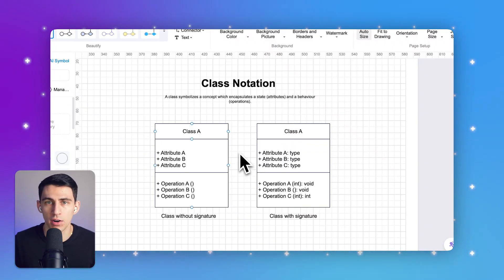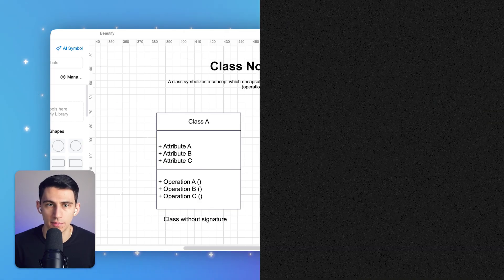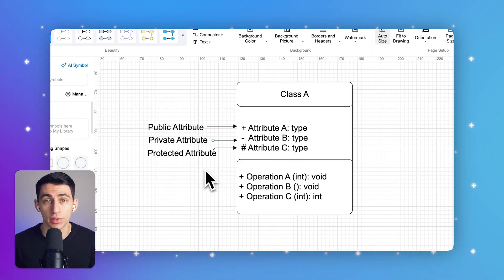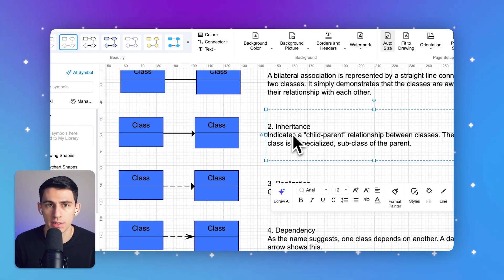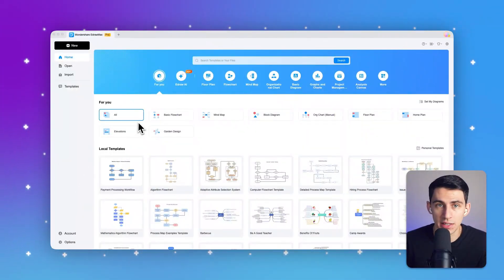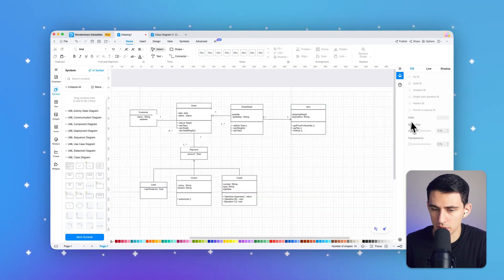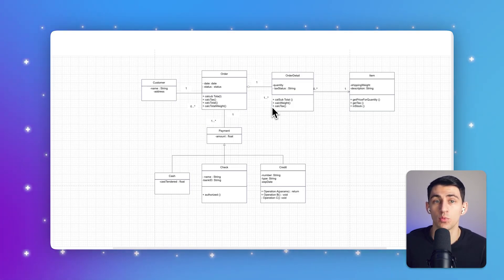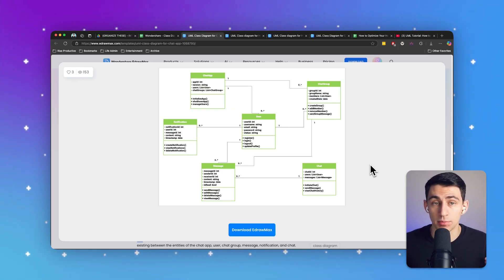How to Make UML Class Diagram丨UML Diagram Tutorial V2.0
UML Class Diagrams—an essential tool in software engineering! Whether you're a beginner or looking to refine your skills, this tutorial will guide you through the fundamentals and advanced features of UML Class Diagrams, equipping you to plan and communicate software designs with precision.

If you're working on software architecture or developing complex systems, UML Class Diagrams are an indispensable tool. Join us on this journey to master them and elevate your software engineering skills!

Timestamps
00:00 Intro
00:43 Benefits of UML Class Diagrams
01:49 Class Diagram Notation
02:56 Class Visibility
03:59 Relationships Between Classes
05:14 Before start drawing
05:43 Do it on EdrawMax
07:25 Examples in realife
08:14 Conclusion